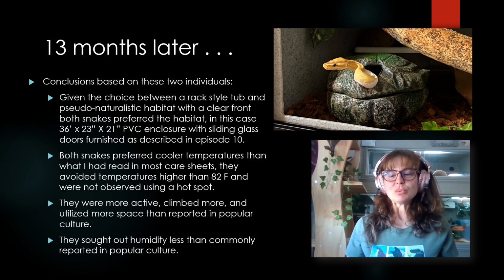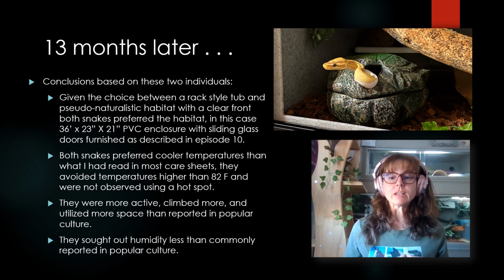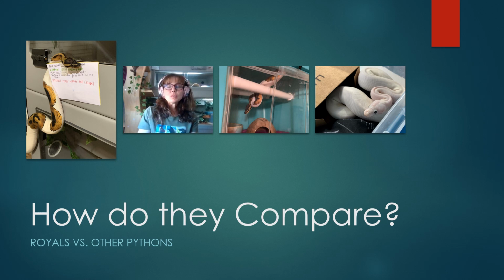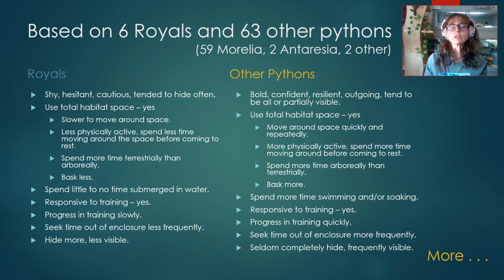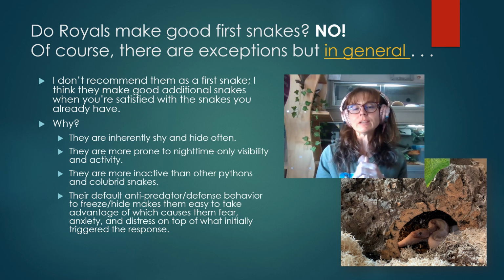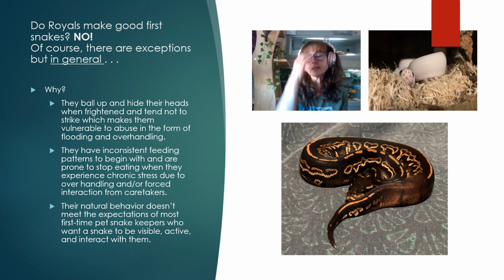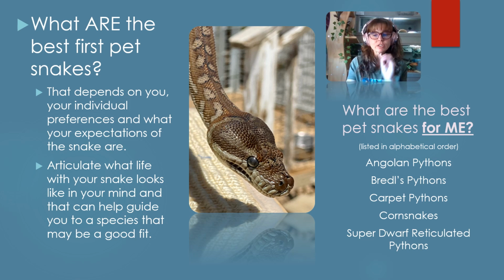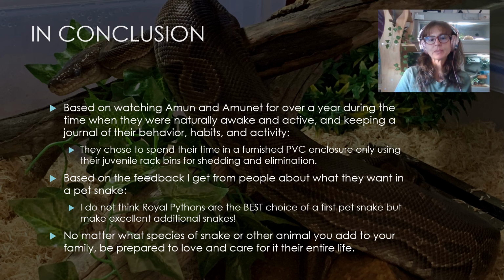Making Everyone Mad: Royals at the Ranch Episode 14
Habitat Preference Testing - What I observed and the conclusion I arrived at.
Royals Compared to Other Pythons
Are Royals the best Pet Snake? What I think.
A Word about Welfare.

Important things to remember when preference testing and observing behavior:
The animals must be observed 24/7 in some manner, not just when it is convenient for researchers but when the animals are naturally awake and active as well as when they are resting/sleeping. Choice must be offered equally, the animals must have time to acclimate to all options prior to assessing preferences, and adequate time must be given for the animals to determine preferences.
Overall preferences may be similar for most animals within a species within a given context but there will be individual differences and outliers.

"How Can We Assess What Animals Prefer and the Strength of Their Preferences"?

Using preference, motivation and aversion tests to ask scientific questions about animals’ feelings

Food Preference, Keeper Ratings, and Reinforcer Effectiveness in Exotic Animals: The Value of Systematic Testing

A Standardized Protocol for Preference Testing to Assess Fish Welfare